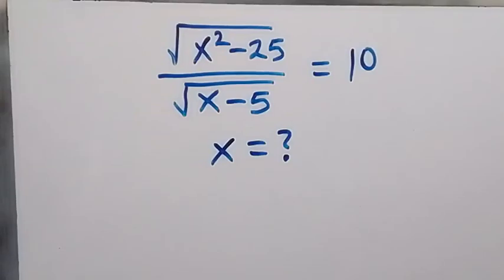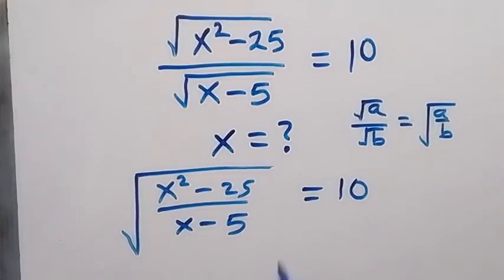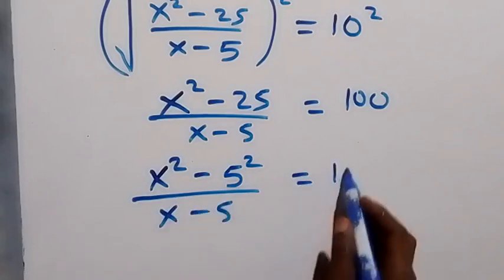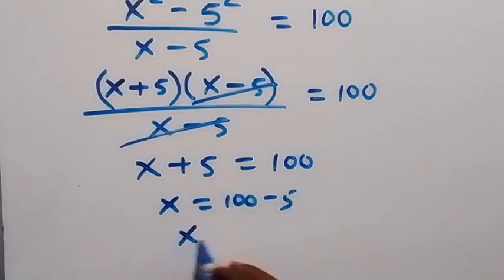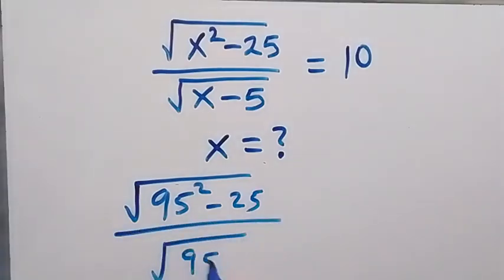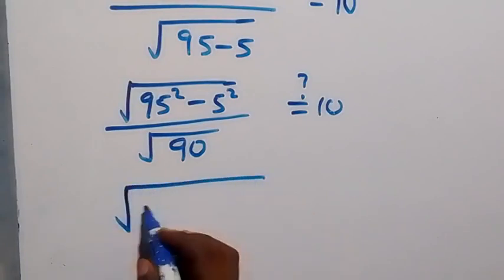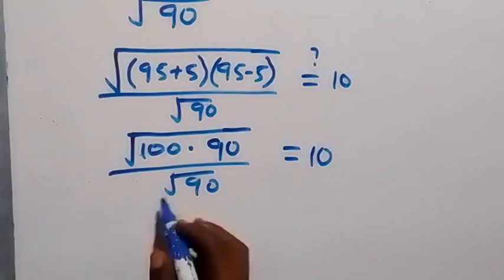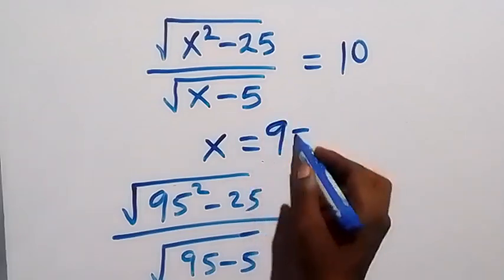Math Olympiad | Nice Square Root Math Simplification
If you like this video about How to solve this Math Problem; Math Olympiad | Nice Square Root Math Simplification